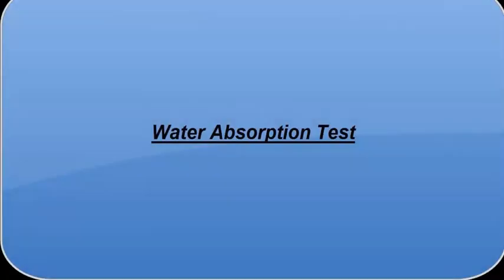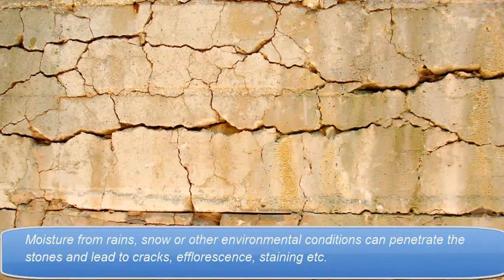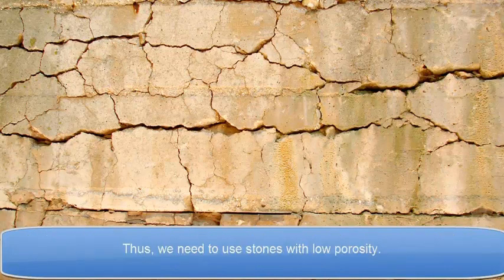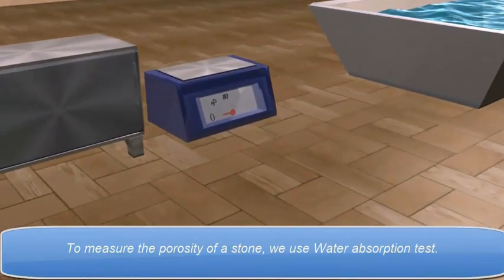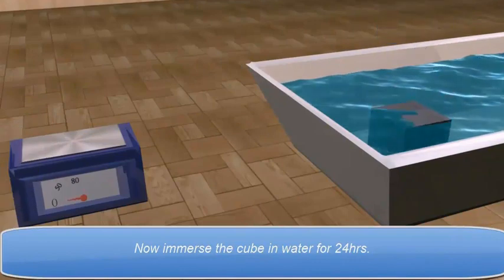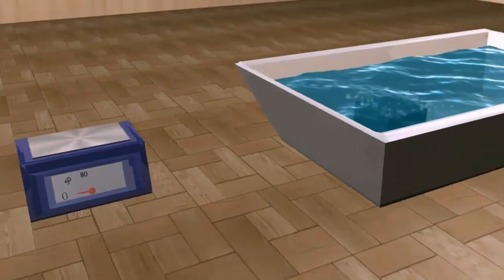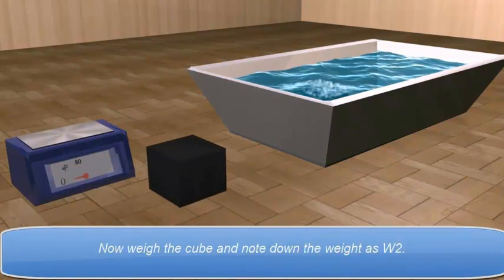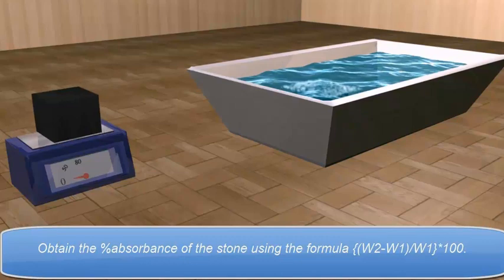Water Absorption Test | Testing of Stones | Civil Classes by KK sir